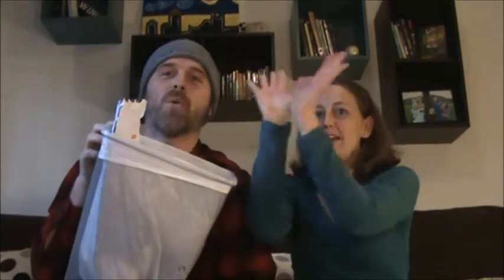Circular File - A Case for Teachers not Grading Every Paper and How to Decide (Episode 8)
The 6th installment in our series: How to Leave on Time and Never Take Papers Home Again ... In which we discuss one of the biggest secrets in the teaching world ... The Circular File.

Watch other videos in our NEVER Take Papers Home Again series

We like helping students think. We're not so much interested in teaching them WHAT to think, but more importantly HOW to think. And even more...that they SHOULD think. We try to create a classroom environment that allows students the space to think, encourages open discussion, and hopefully lights a passion for learning. We believe we are all CreatedForLearning, and we love exploring what that looks like throughout our lives.